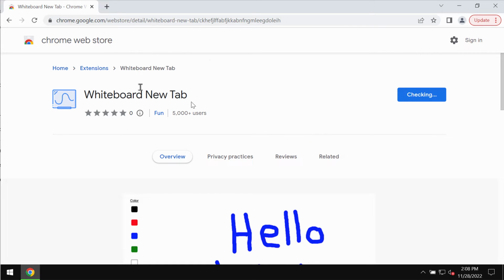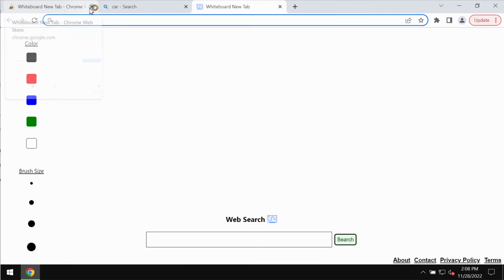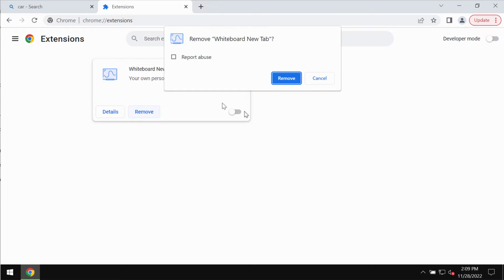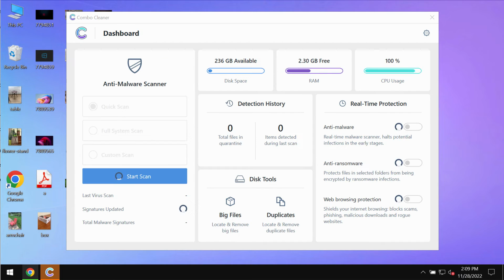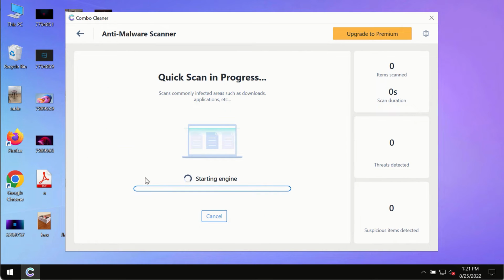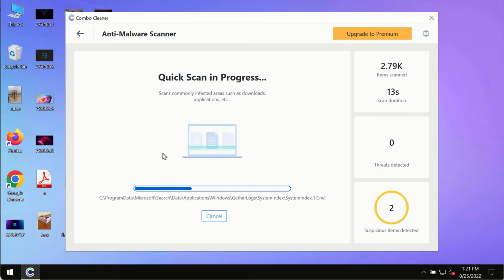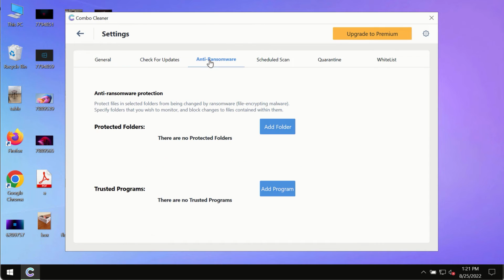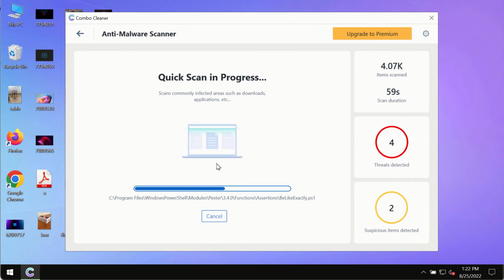Whiteboard New Tab browser-hijacking extension removal.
Whiteboard New Tab is a new browser-hijacking extension attacking Google Chrome. This extension changes the default search engine settings without user's approval. It is spread through fake browser update alerts. Get rid of it with Combo Cleaner Antivirus via the official or, alternatively, follow the manual recommendations provided in the video to fix your browser.